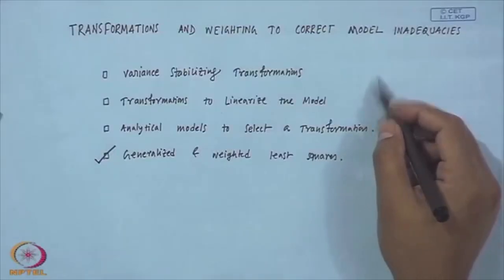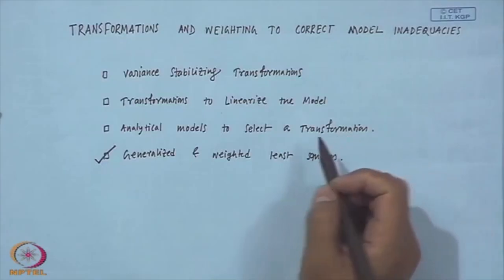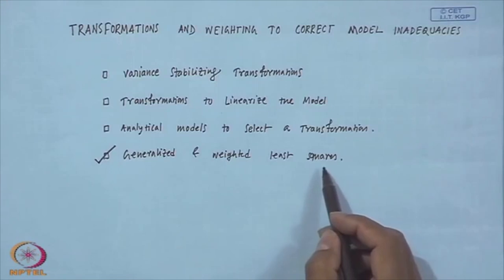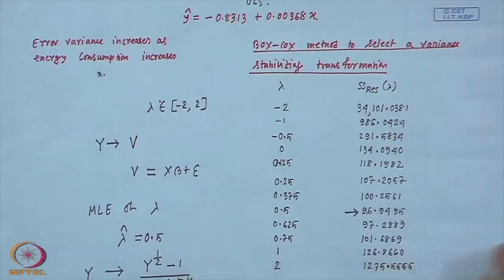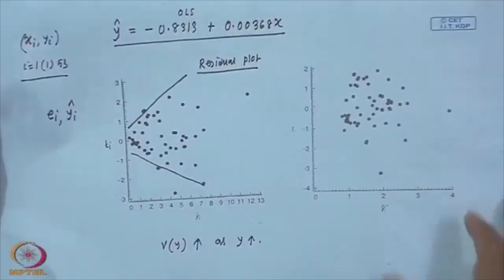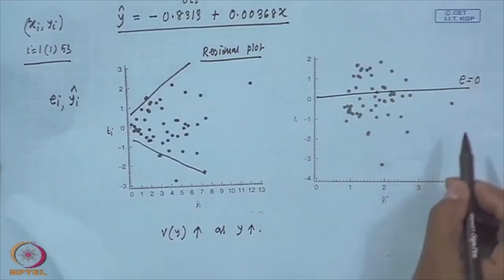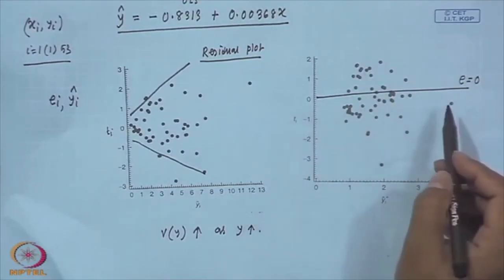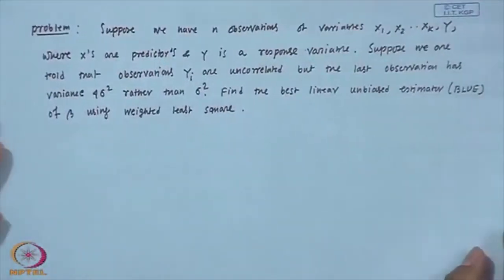Transformation and Weighting to correct model inadequacies ( Contd.)